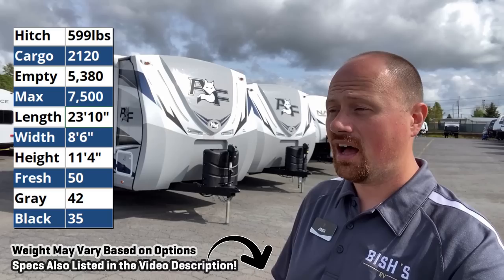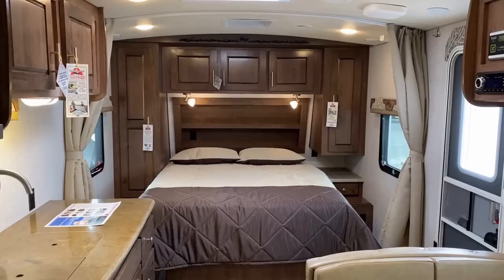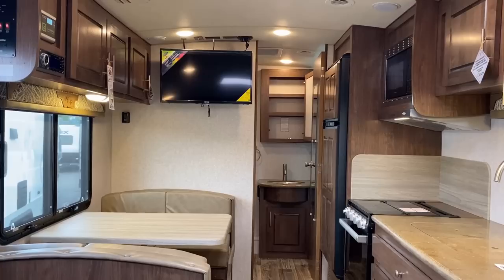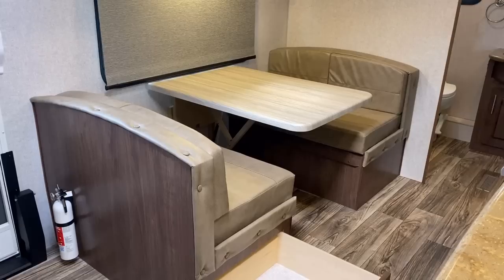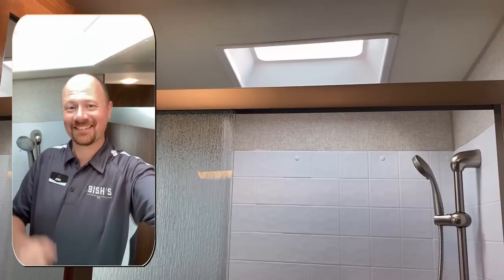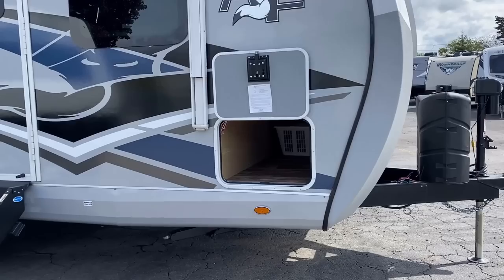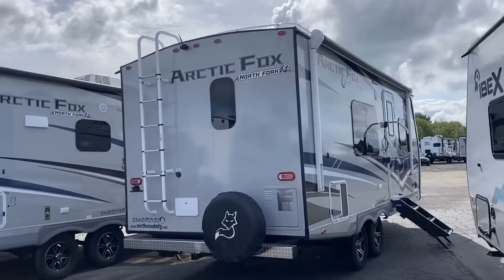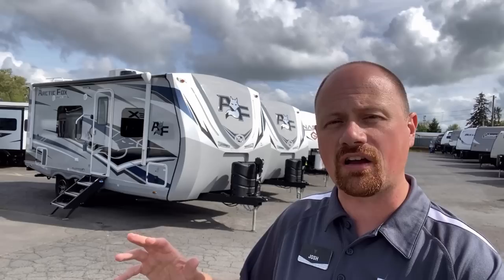High Class with NO SLIDES!! 2022 Arctic Fox 22G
2022 Northwood RV Arctic Fox 22G Travel Trailer

It took me a minute to remember why this RV felt so large inside despite not having a slide.. then it hit me: IT'S A 102" WIDE BODY!! That extra width really opens things up here while providing extra space for great storage capacity!

2022 Arctic Fox 22G Specs
Hitch 599lbs
Cargo 2120
Empty 5,380
Max 7,500
Length 23'10"
Width 8'6"
Height 11'4"
Fresh 50
Gray 42
Black 35